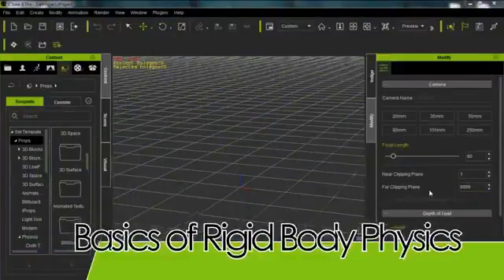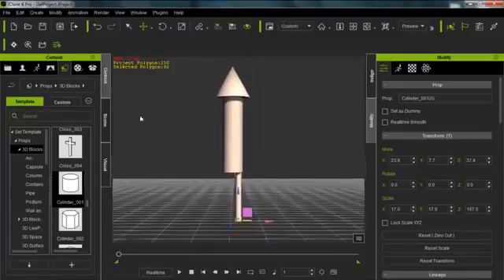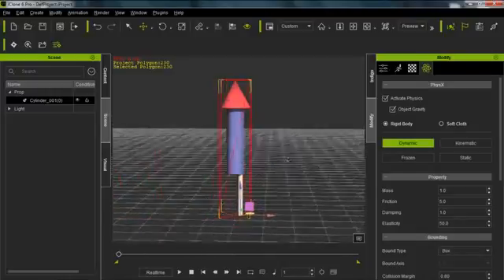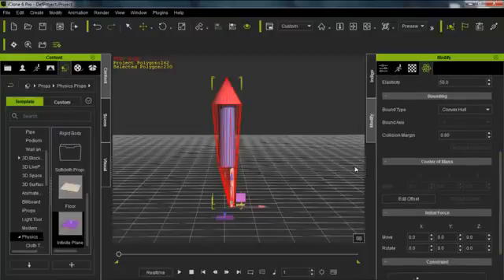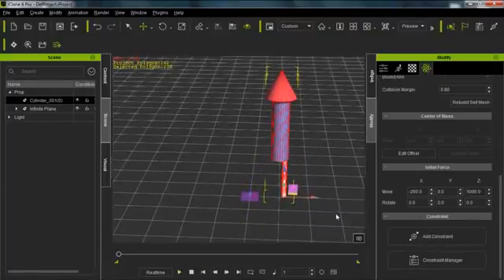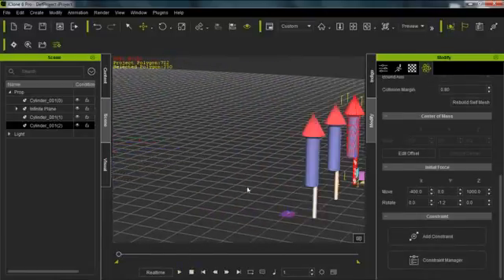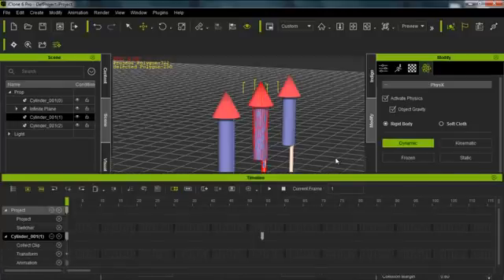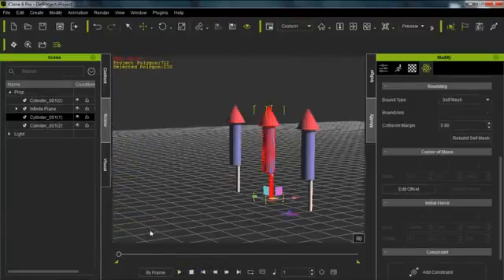iClone 6 Tutorial Basics